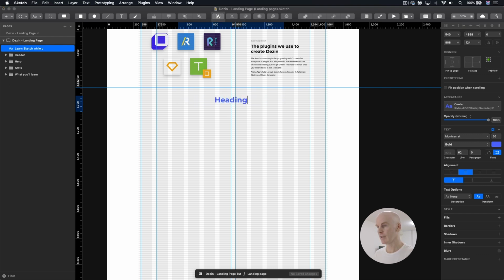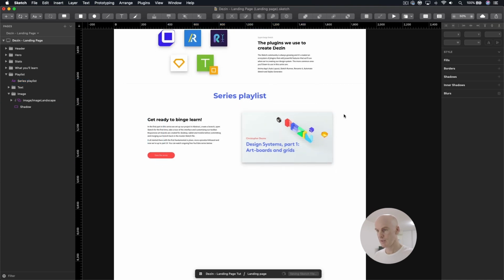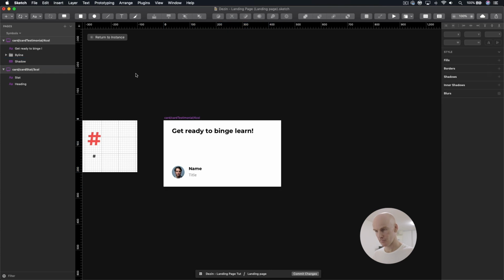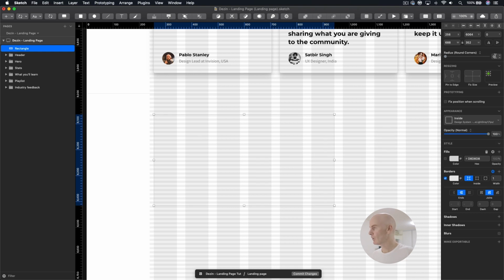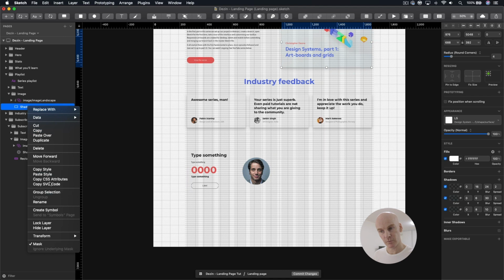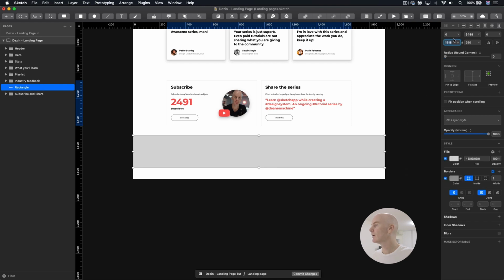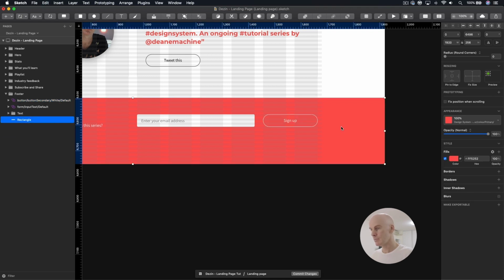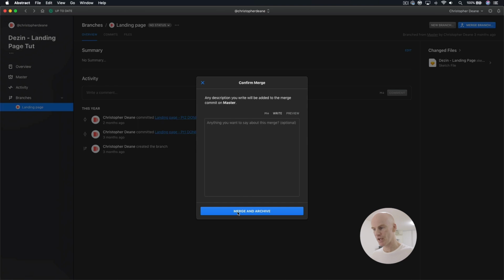Design with a Design System: Landing page, Part 3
In part 3 of this series we finish off the landing page!

Playlist with all of the videos in the Design with a Design System - Landing Page series: